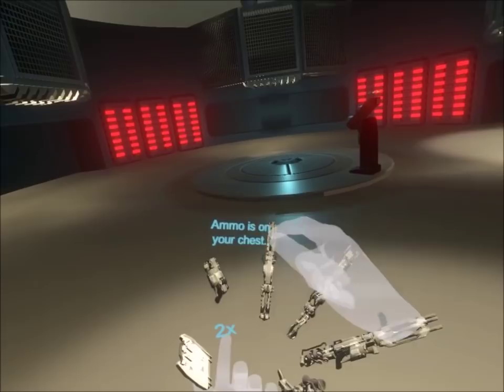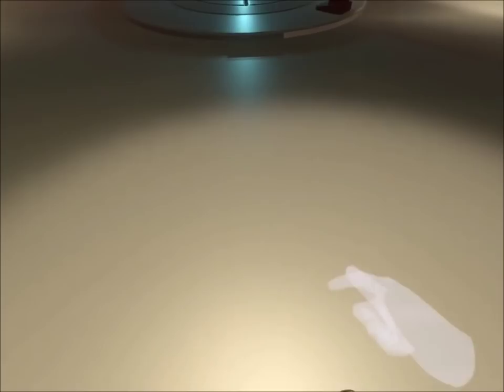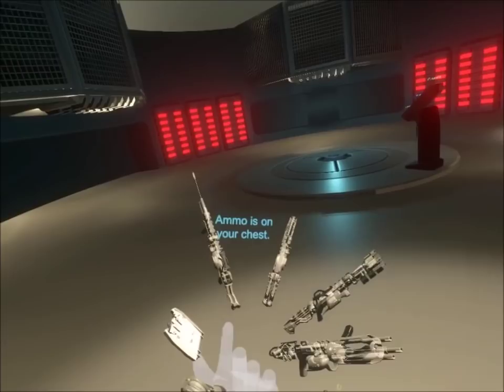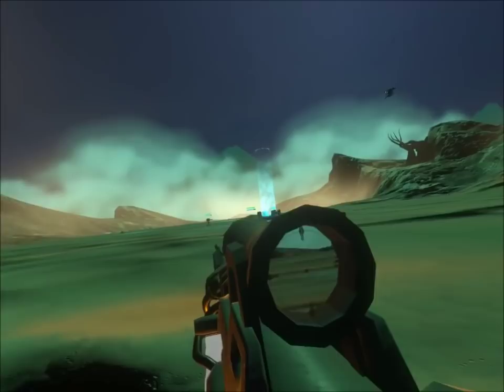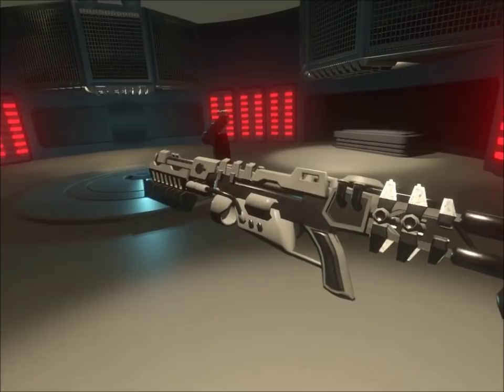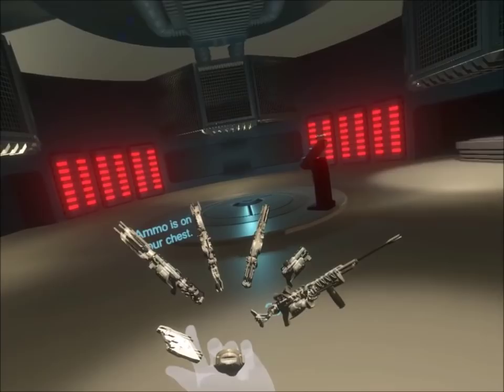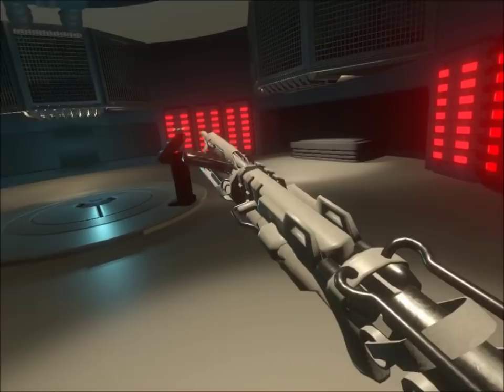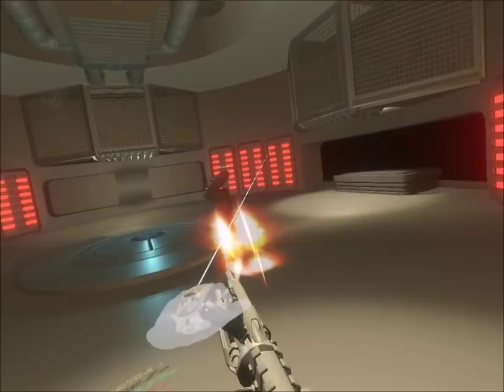New weapons in XLR 0.3.5.0 - HMG, Grenade Launcher, Shotgun, Sniper Rifle, Pistols